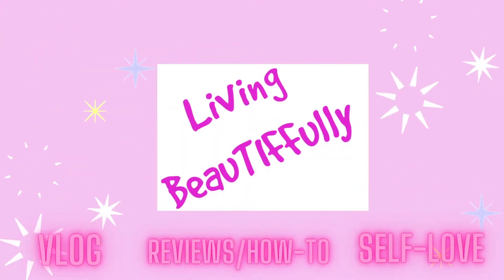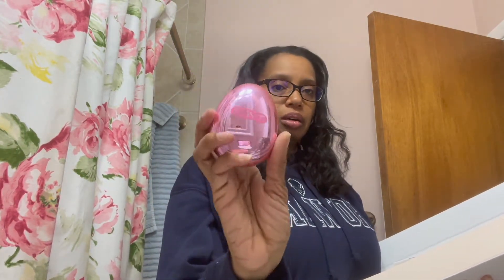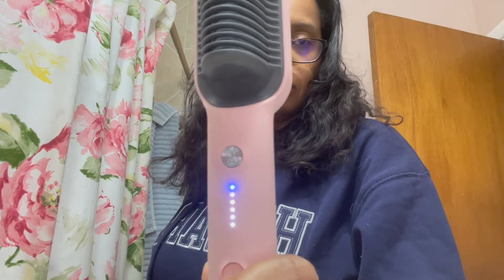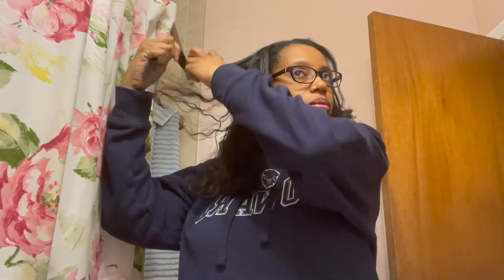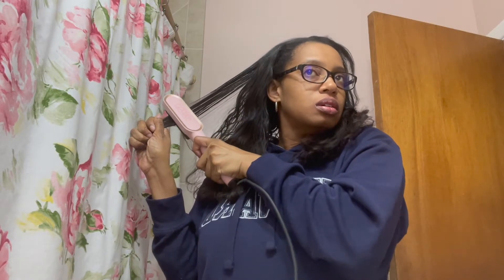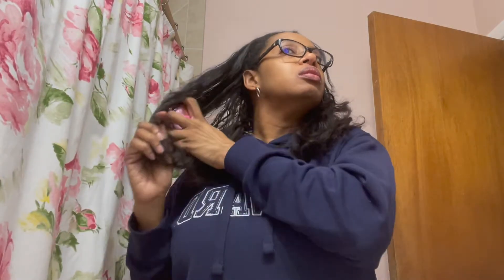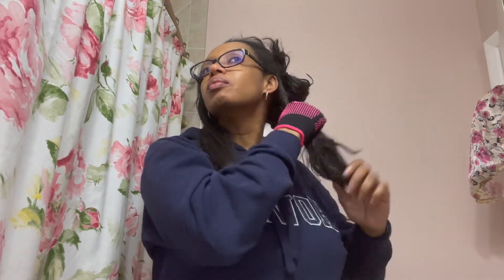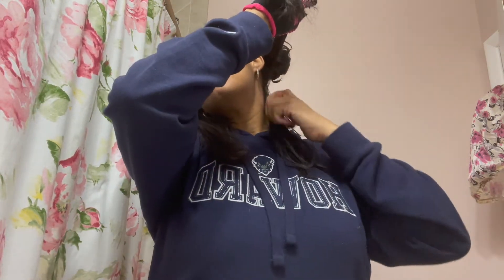How To / Review of Tymo Ring Hair Straightener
This is a review and how to use the TymoRing Hair Straightener. The Tymo Ring is being used to straighten my Galaxy5000 Calibo curly hair. It is available on it's website, Amazon, and Target for about $49- $69.